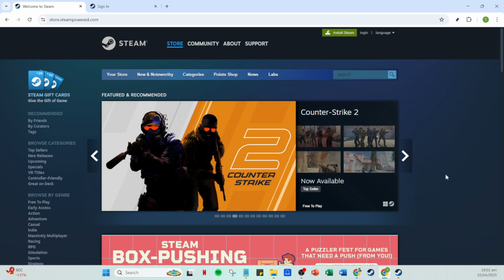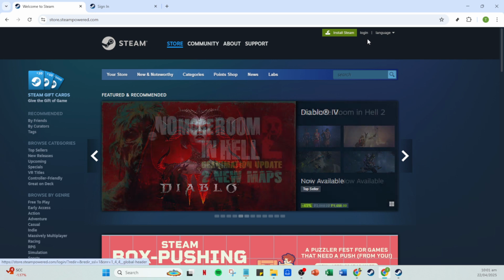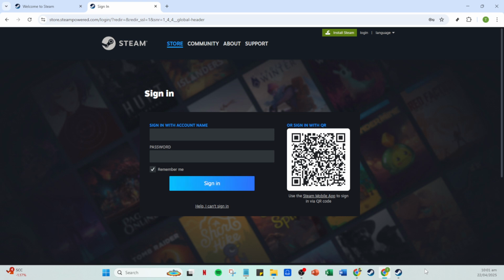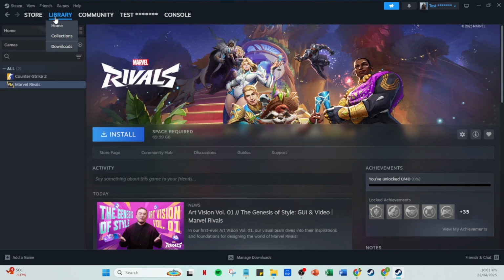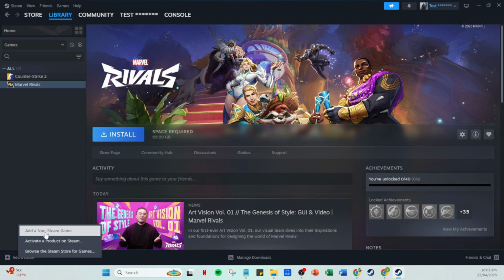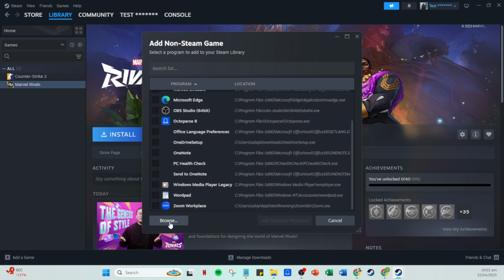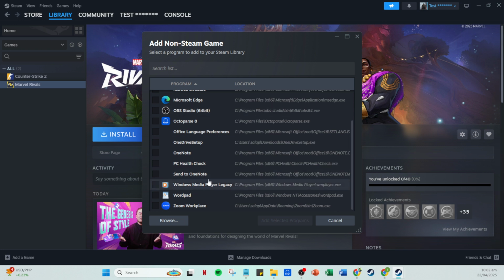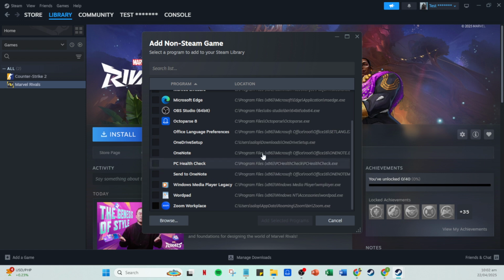How To Add Genshin Impact to Steam [2025 Full Guide]